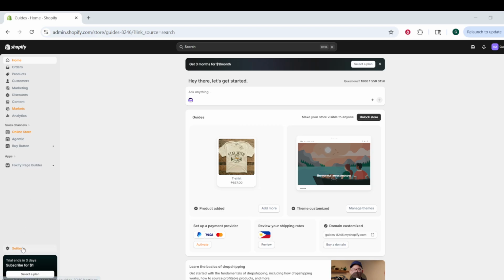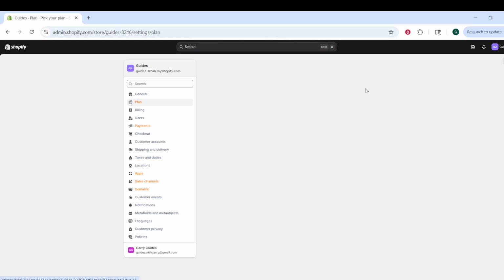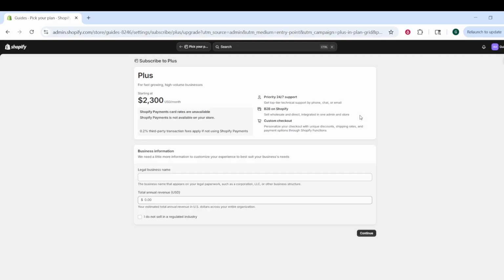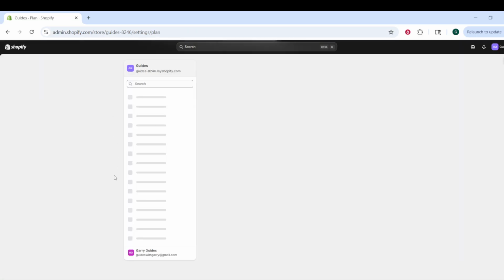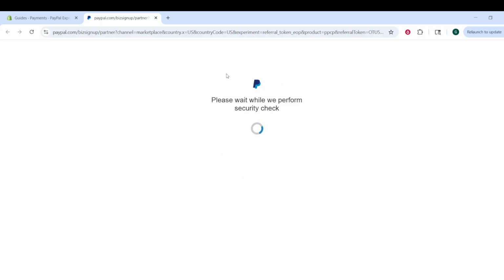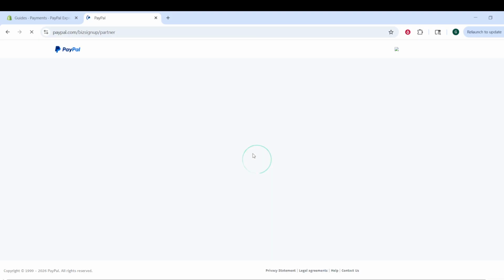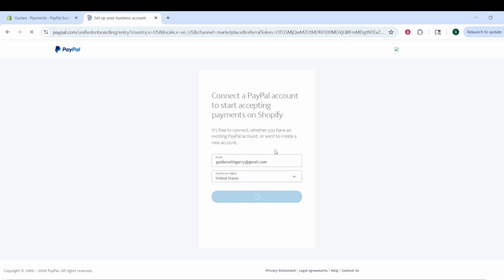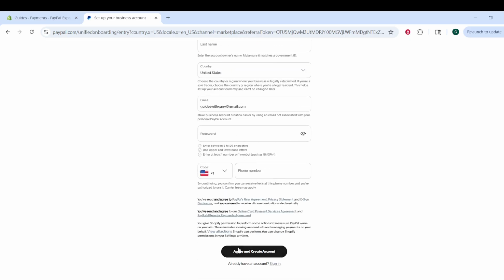How To Fix Shopify Store Can’t Accept Payments [2026 Guide]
How To Fix Shopify Store Can’t Accept Payments

Learn how to fix Shopify store can’t accept payments so customers can check out without errors. This quick guide walks through Shopify Payments setup, payment provider status, currency and test mode checks, and common gateway restrictions. Perfect if you’re searching for Shopify payment not working, can’t checkout on Shopify, or Shopify Payments declined.